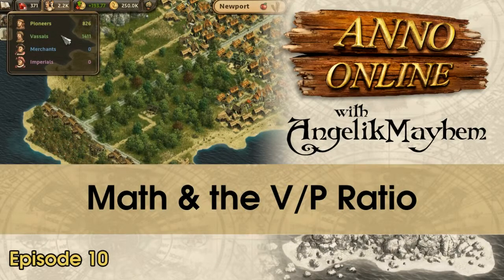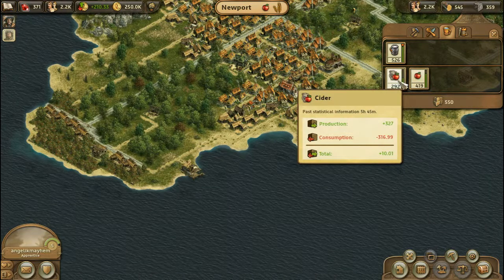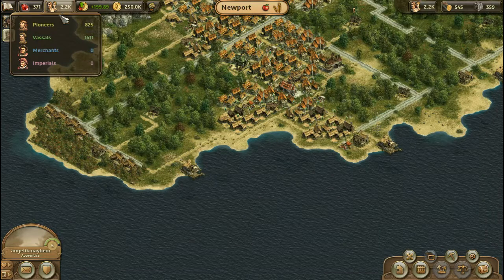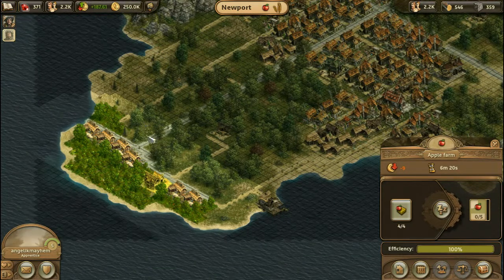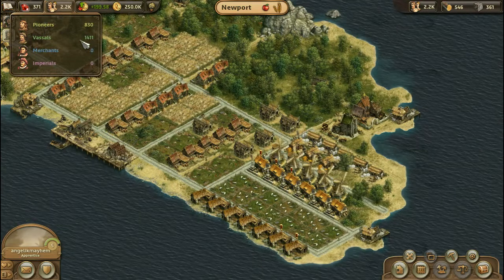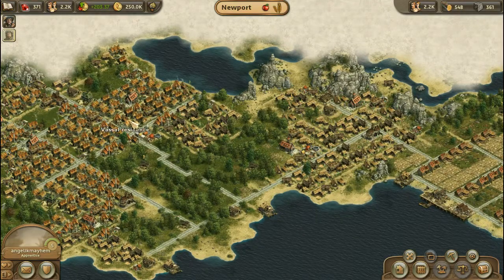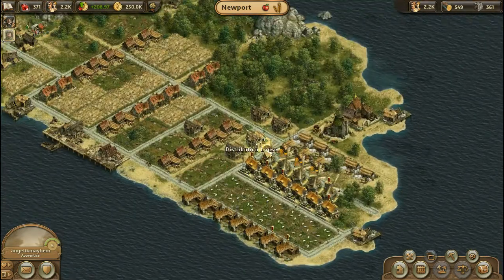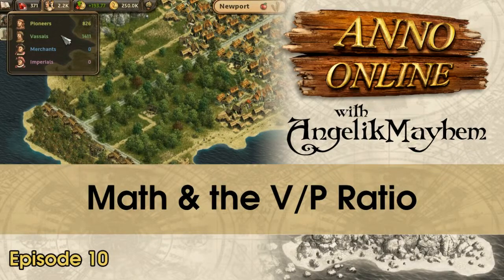Anno Online - Math and the Vassal/Pioneer Ratio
(Episode 10) Hey, all!  Not everyone is enamored with math the way I am.  And that's okay.  However, if you spend a little bit of time crunching the numbers, you can maximize the efficiency of your land.  Also, there's a hidden ratio of vassals to pioneers that you should know about.  If you're stuck and can't upgrade any of your pioneers even though obviously you have the materials to do so, here's why.

Anno Online is currently in beta, so some of the things you see in this video may change.  This game is an online version of the popular colonization simulator/city builder franchise from Ubisoft.